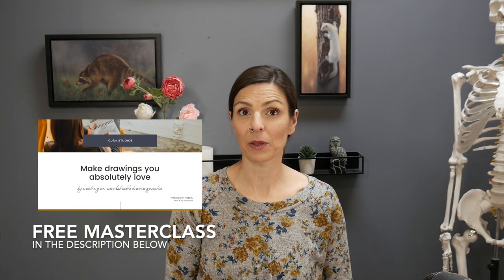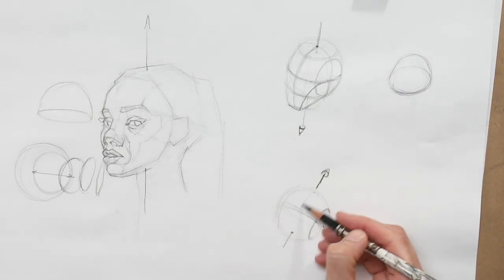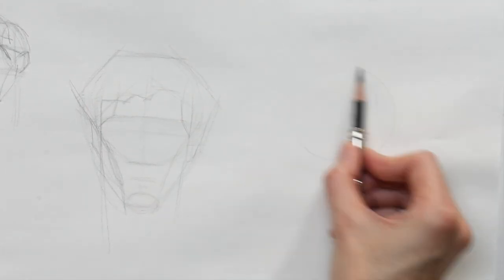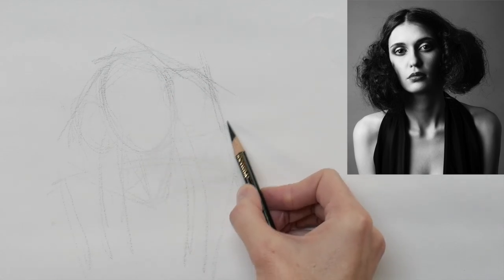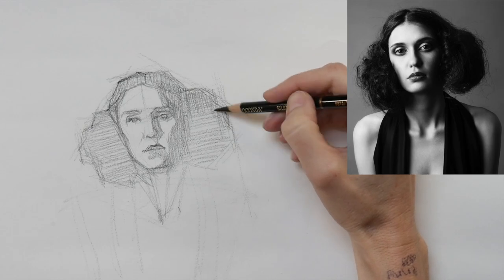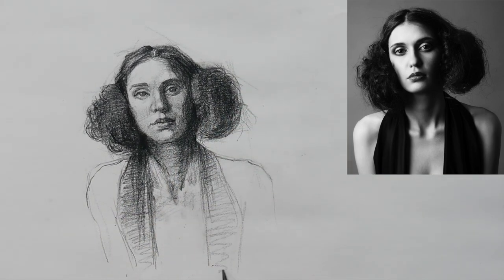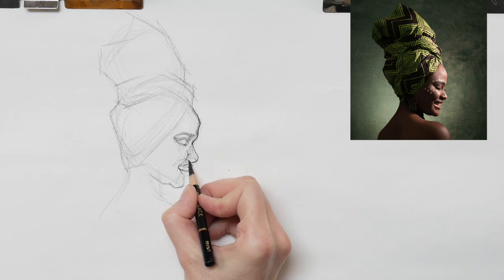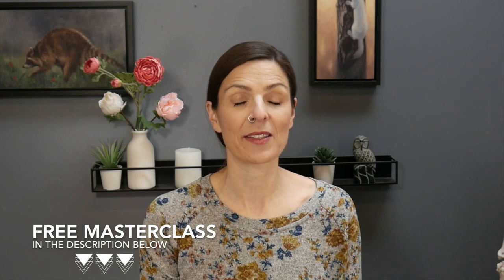How to draw portraits without getting stuck in the Loomis method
*** FREE MASTERCLASS***
Curious what it's like to study with me? Check out this free masterclass about How to Make Drawings You Absolutely Love.

If you’ve been practicing getting your portraits started with the Loomis or Reilly method, but at times you’ve felt stuck on how to progress this video is for you.
I’ll discuss the true strengths of the Loomis method and why it’s a great system to know and use and what to do when it’s not the most intuitive or beneficial way to start your portrait drawings.
I’ll demonstrate examples where I use the insights of the Loomis method loosely and explain how I stay on target to create a well-proportioned head drawing without being rigidly bound to the Loomis method.
You’ll also learn how this frees you up to create portrait drawings that are more expressive of your own style.

Materials I use in this video: Strathmore Sketch Paper, Koh-I-Noor Gioconda Silky Black pencil

*** MENTORSHIP***
You can find out more about my online mentoring program
Sign up for a 45 minute enrollment call with me to see if my online mentoring program is the right fit for your art goals.